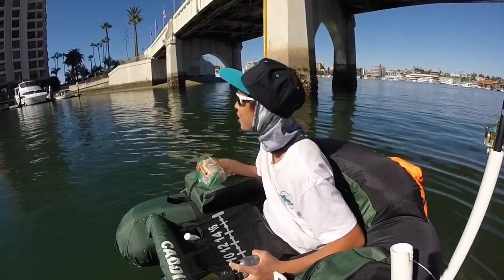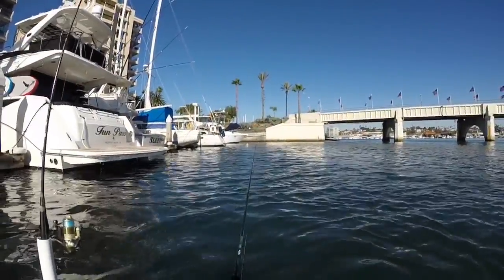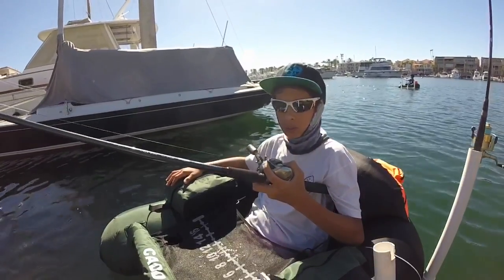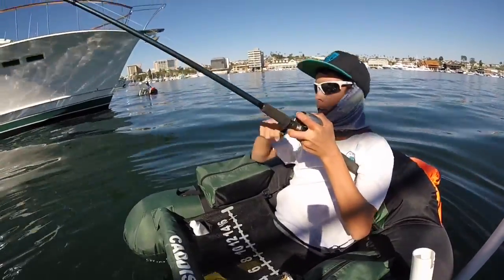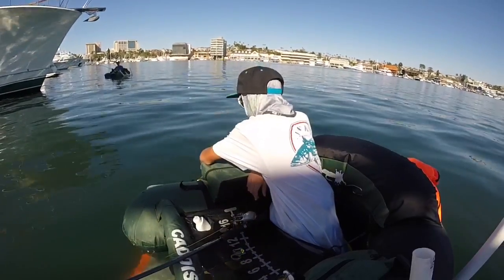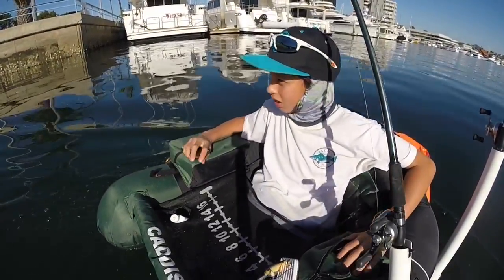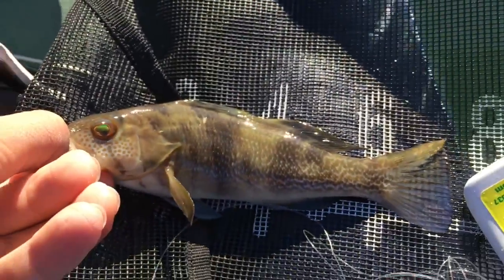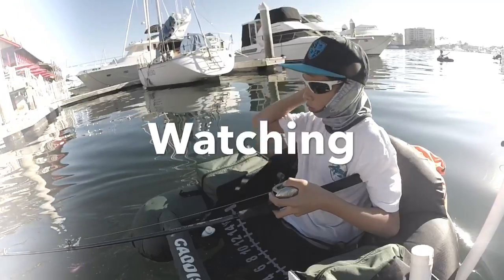Float Tube Fishing | Big Spotties and Failed Challenge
Last week we went float tube fishing in one of our new spots in Newport Harbor. We tried to do a reaction bait challenge, but that kinda failed and we only got a couple short bites. After giving up the challenge, we still managed to get a few bass, including a pair of really solid spotties.

We started off the morning throwing a spinnerbait and a deep-diving crank. The only bite we had on those lures was a trophy 10-pound bird. We decided to switch up to something a little more subtle, so we tied on an underspin and the Krocodile spoon. We had a couple short bites, but the fish just swiped at it and we wasted about 2 hours. Today wasn't probably the best day for the reaction bait challenge. As we transition into winter, the water gets a lot clearer and we feel that it would be pretty easy for a fish to see past a reaction bait slow-rolled on the bottom. The water is also a little colder so they are less likely to chase after a moving bait.

After that, we went more finesse to 3-inch swimbaits and drop-shot flukes. Justin got 2 dinks within the first half hour, and stuck a nice 13" spottie a little later. We moved over to another side and I switched to a drop shot on a light bait rod with 8 lb test, since I was struggling to fish with a broken baitcasting rod. I managed to get a dink sand bass quickly, and then stuck a solid legal spottie.

-Weather-
Temp: 80 F
Sunny with scattered clouds
Wind: Low
Water Visibility: 10-15 feet
Water Temp:  64-66 F
Tide: Outgoing to slack to incoming  (high to low to high)

-Gear Used-
Rod: Shimano Fx, Shimano Sojourn, Abu Garcia Hellbender
Reel: Shimano Citica, Shimano Caenan, Shimano Sienna, Abu Garcia Ascent
Line: 20 lb Suffix and 30 lb spiderwire (both braid) and 8 lb mono
Leader: 8 and 10 lb mono and 15 lb fluoro
Lure: 3" Big Hammer, 1/4 Hammer Head, 3/8 oz warbaits slayerhead, Zoom fluke jr rainbow shad (with size 1 hook)
Float Tube: Caddis Nevada
Fins: Churchill and Da Fin
Camera: GoPro Hero 3+ Silver Edition